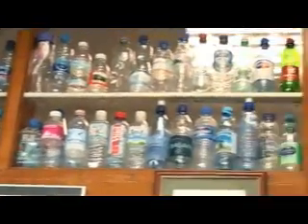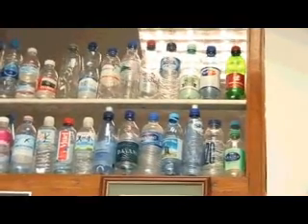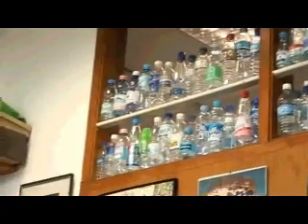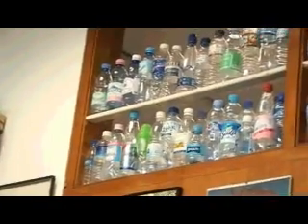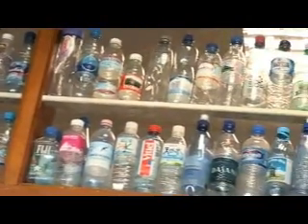Water bottles and green chemistry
Professor Martyn Poliakoff explains why he has such an impressive collection of water bottles.